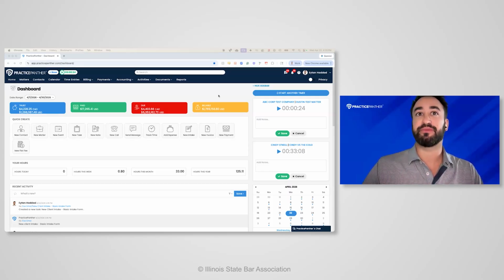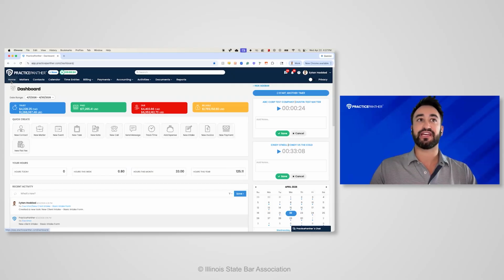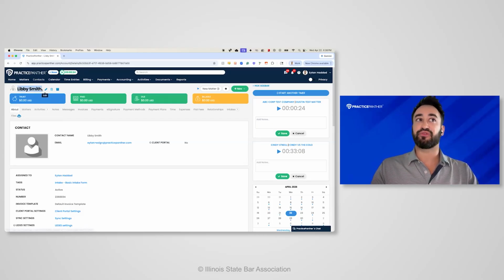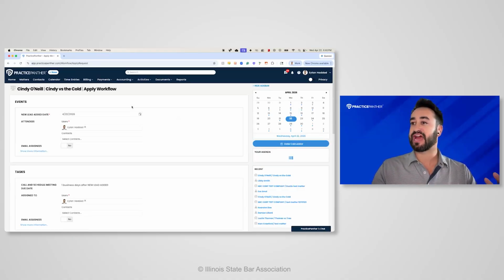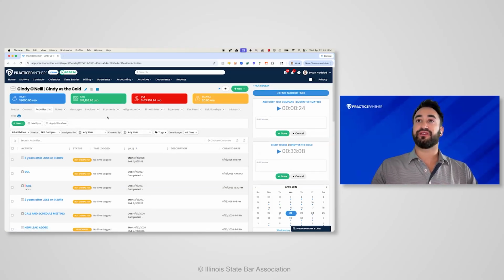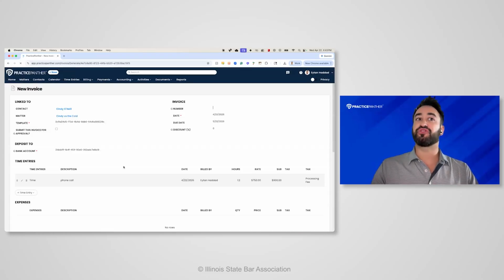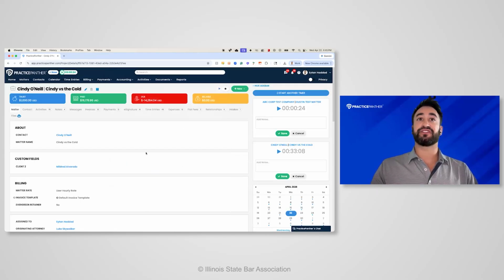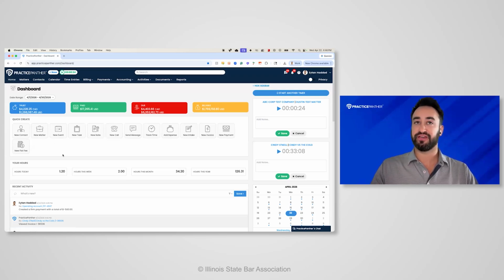Practice Solution Spotlight | PracticePanther